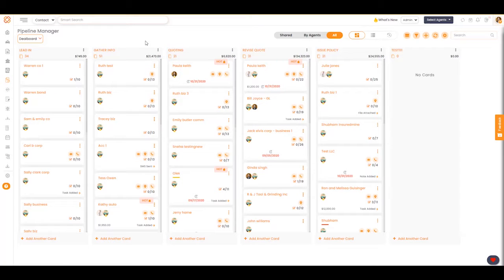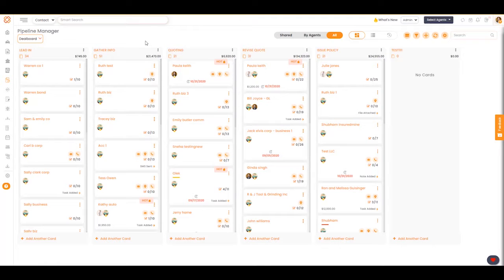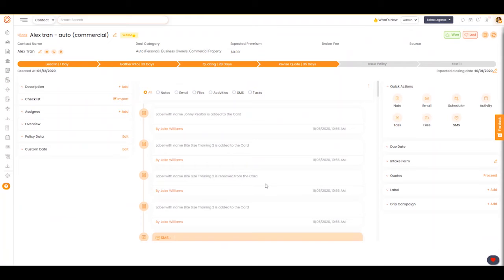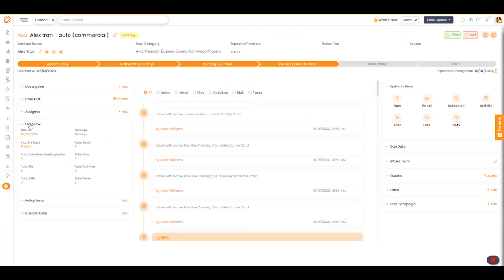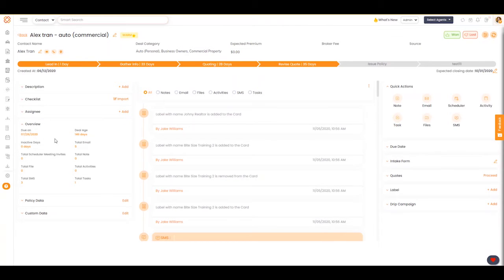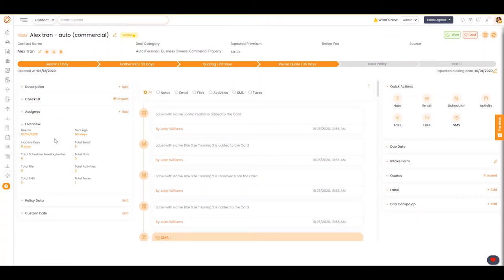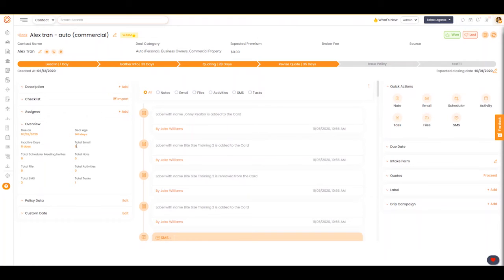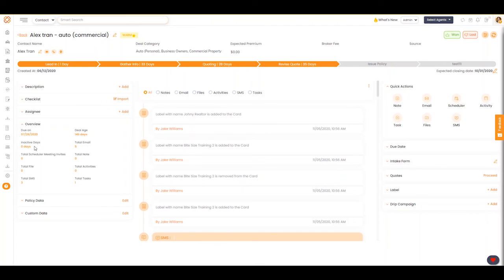Overview in a Deal Card